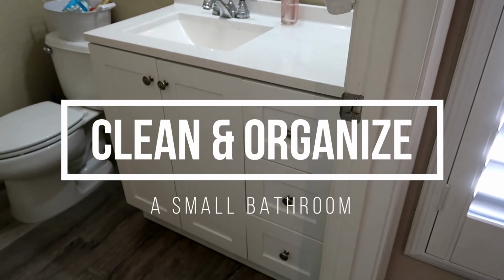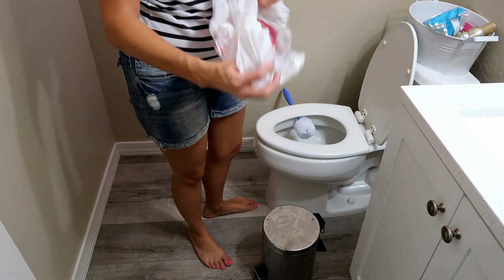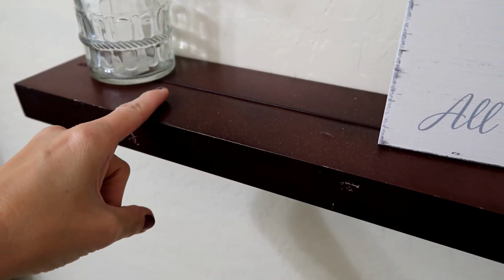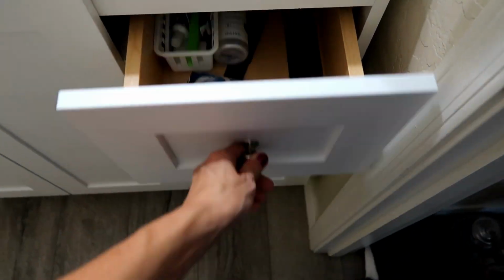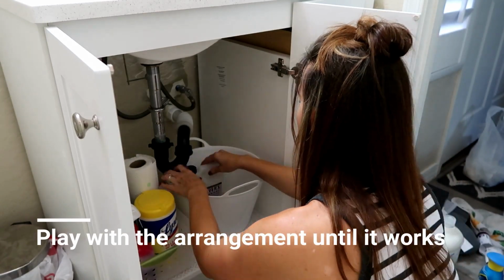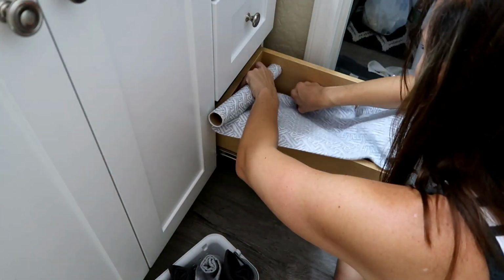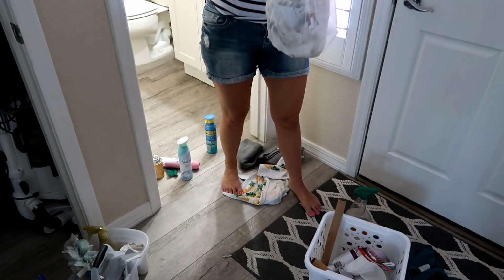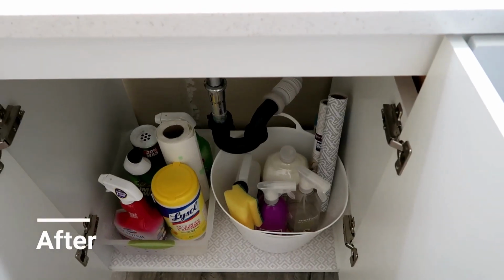CLEAN & ORGANIZE MY SMALL BATHROOM / TIPS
Come along with me as I clean my bathroom and organize my new vanity.  I share some tips on how to organize your small space.